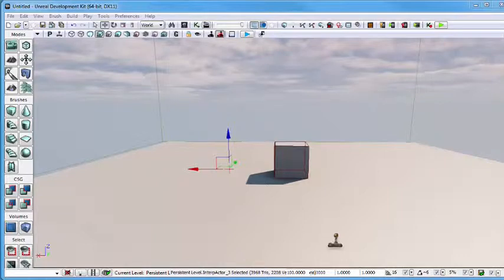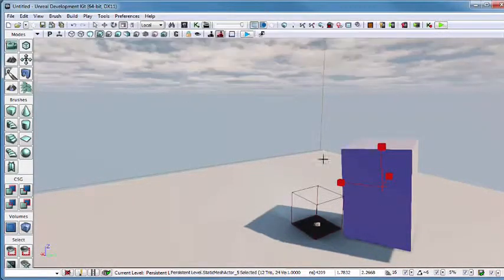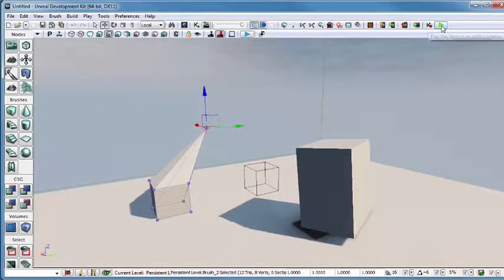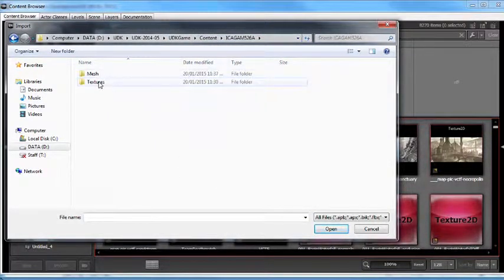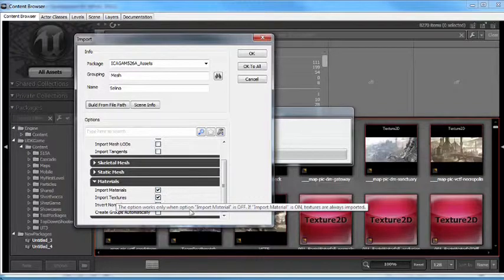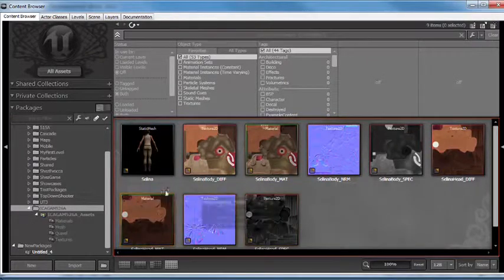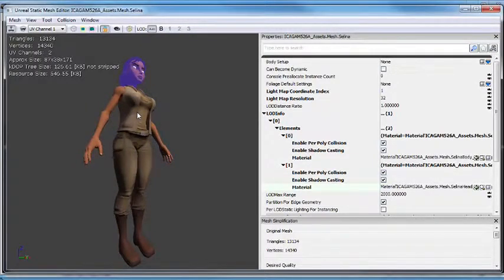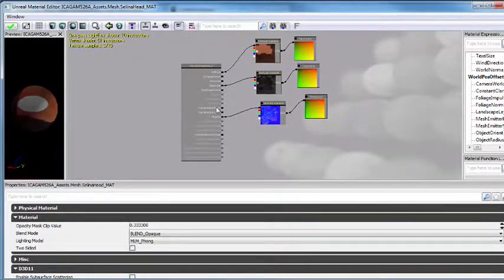ICAGAM526A Shaders Part03 ImportingModel